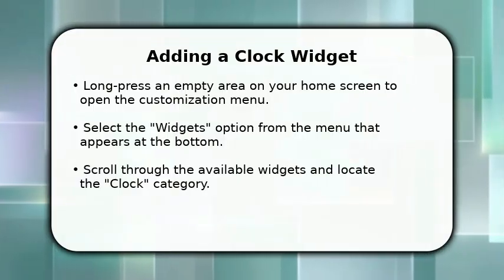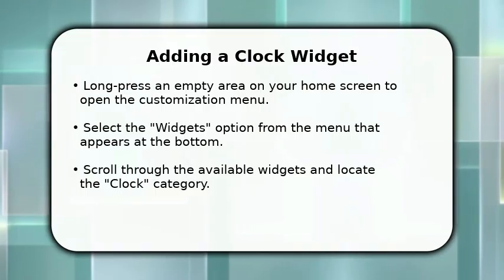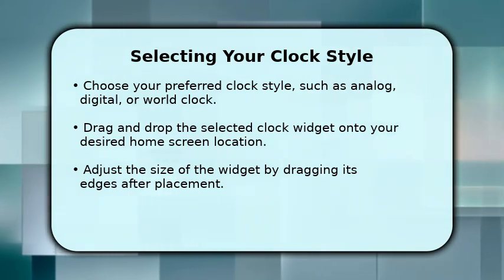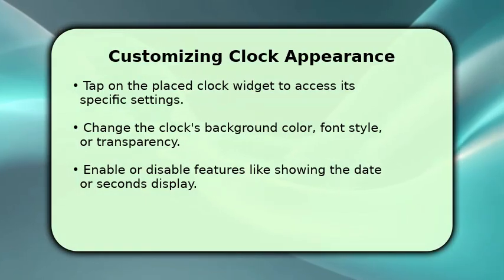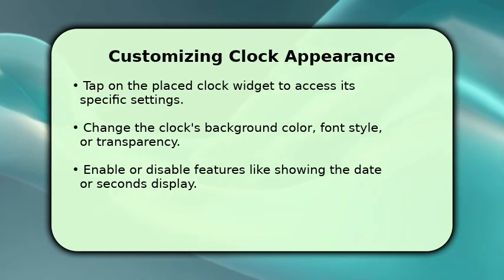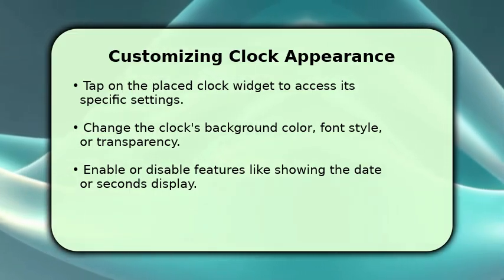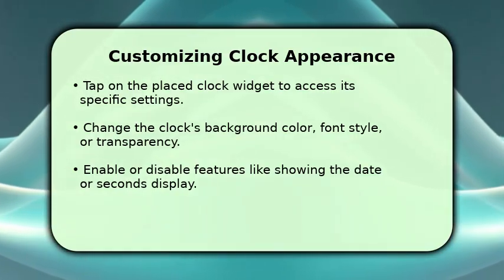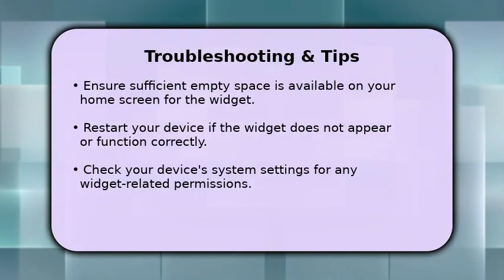How to Get Time on Home Screen (UPDATED)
▸ (s) We'll also cover some additional tips and tricks for customizing your home screen, including how to add other widgets and change the layout of your icons. Whether you're looking to simplify your home screen or just want to make it more visually appealing, this video has got you covered. So, let's get started and learn how to get time on our home screen!

how to get time on home screen, add clock widget to home screen, ios home screen customization, android home screen widgets, home screen organization tips, customizing android home screen, iphone home screen tricks, clock widget for android, time on home screen ios, home screen layout ideas